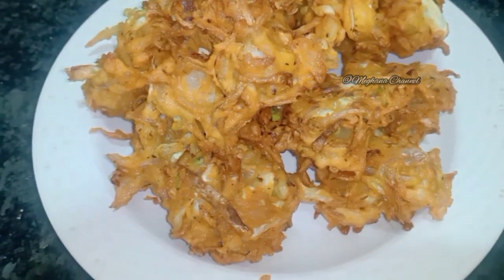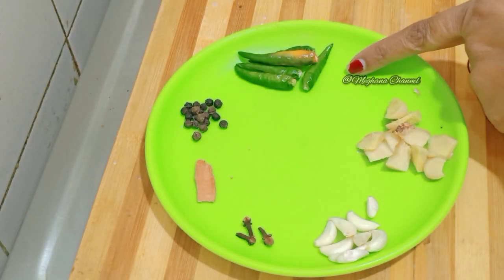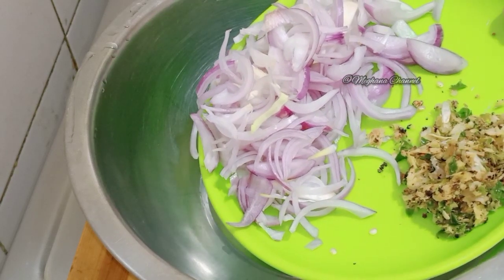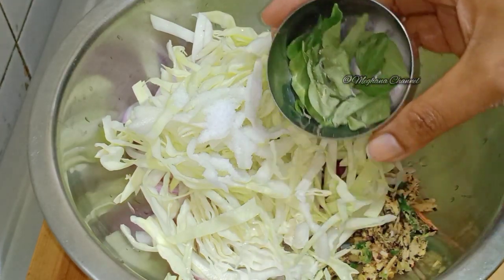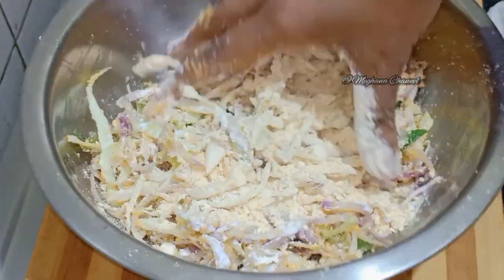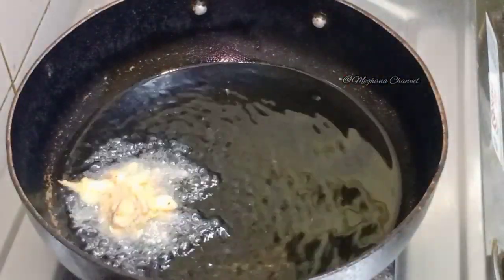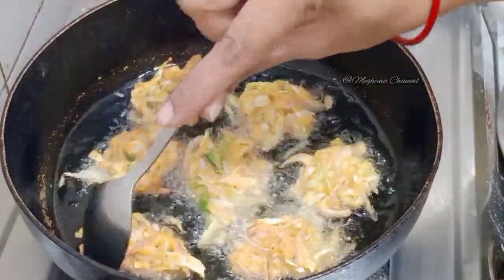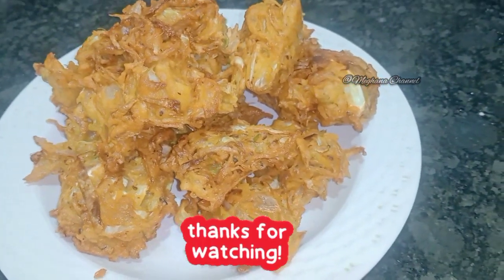ಈ ಚಳಿಗೆ ಬಿಸಿ ಬಿಸಿಯಾಗಿ ಮಾಡಿ ರುಚಿಯಾದ ಕ್ಯಾಬೇಜ್ ಪಕೋಡಾ/ Tasty cabbage pakoda